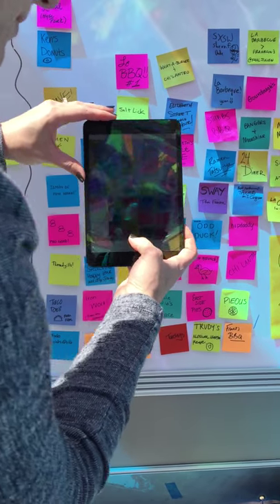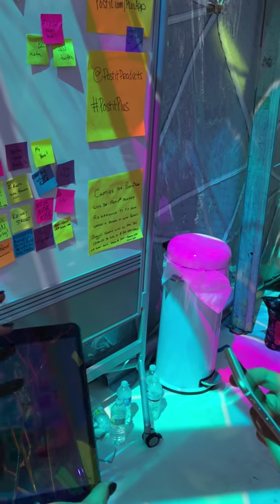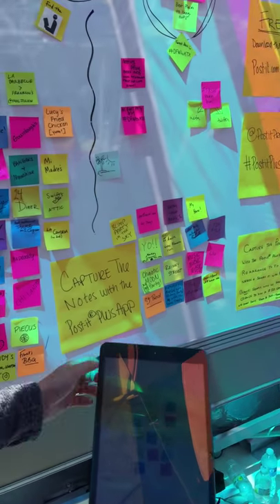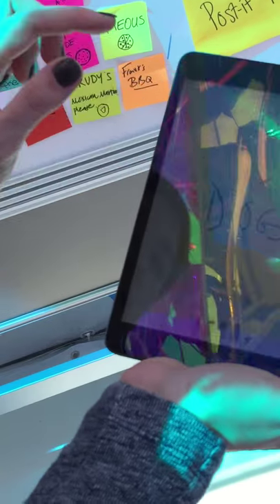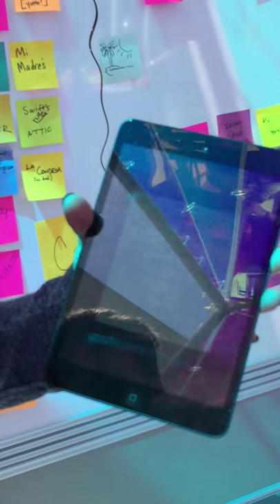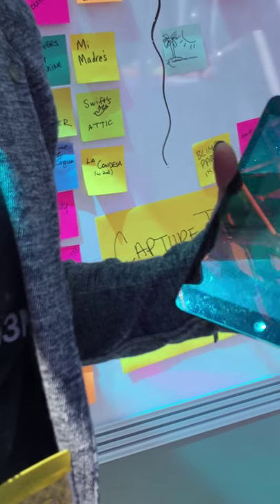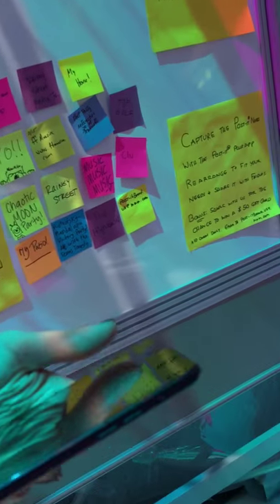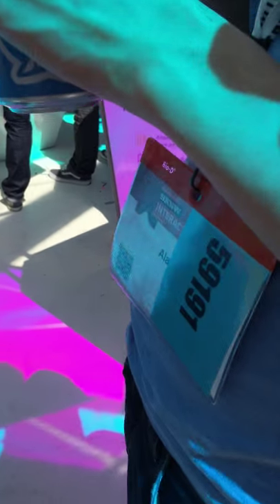3M Post-It Plus Demo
Description of Post-It Plus app at Austin SXSW interactive festival, March 2015.